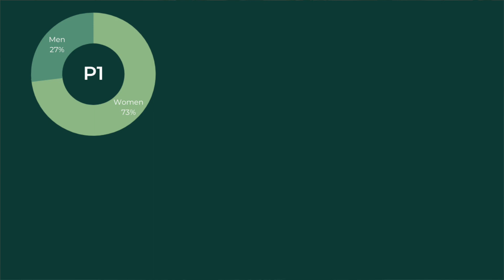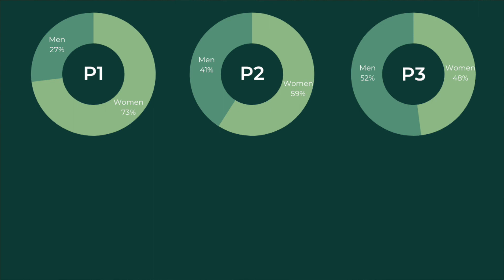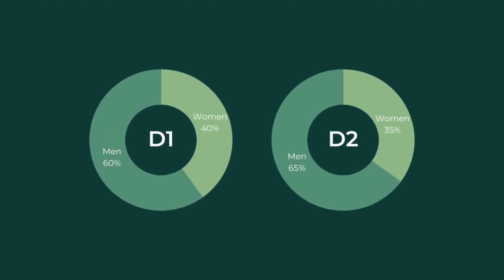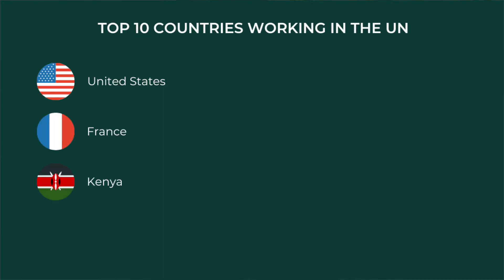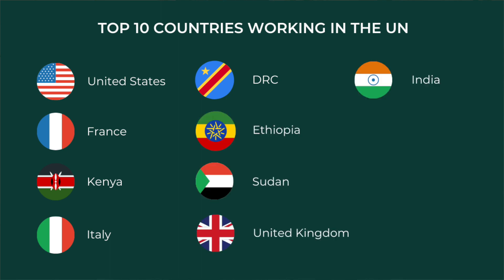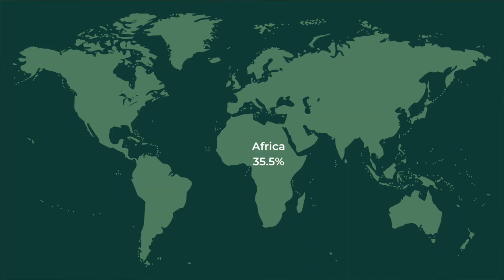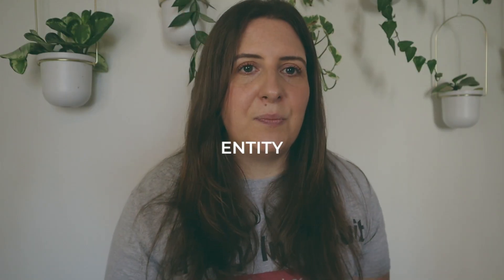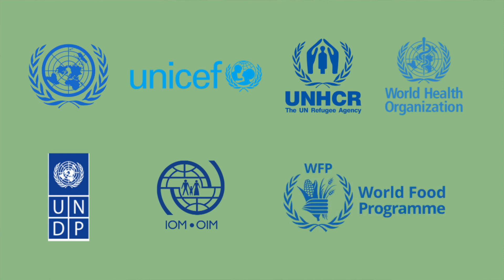UN Staff Statistics tell us who gets hired at the UN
The latest UN personnel statistics tell us a lot about who typically works at the organization.  This video goes over the latest stats on gender, nationality, age, and organization.

For a full written summary, links to my research, and resources where you can learn more,

Time stamps:
0:00 Introduction
1:30 Sponsor: Blue Marble Jobs
2:29 UN Total Staff
2:58 Gender
5:08 Nationality
5:57 Age
7:14 Entity
7:34 Typical Profile
8:37 Closing